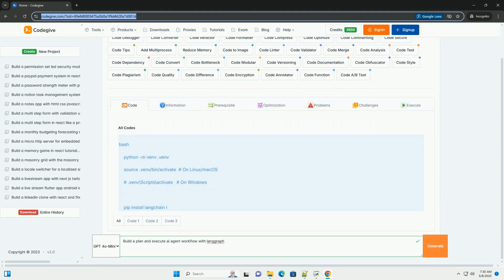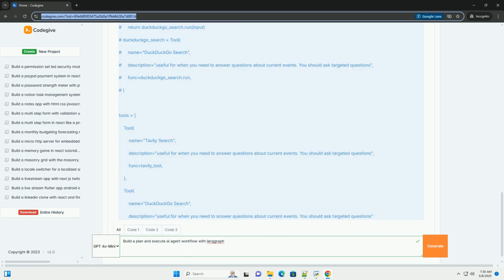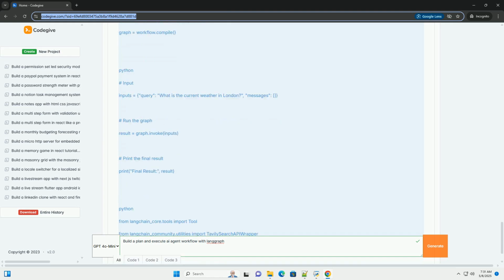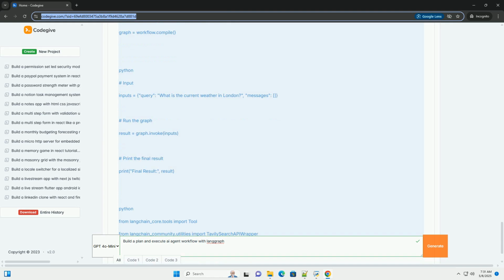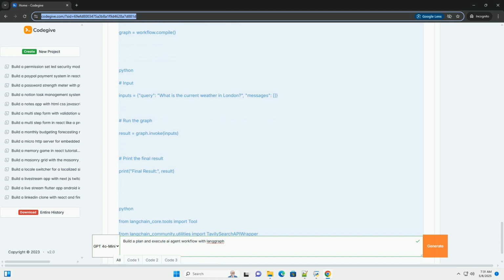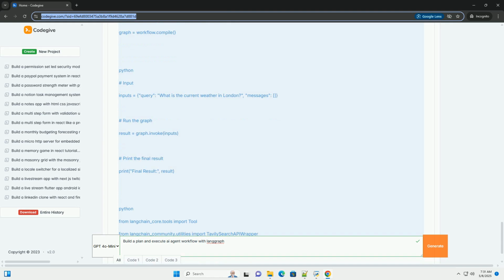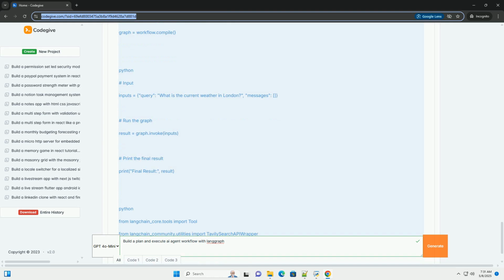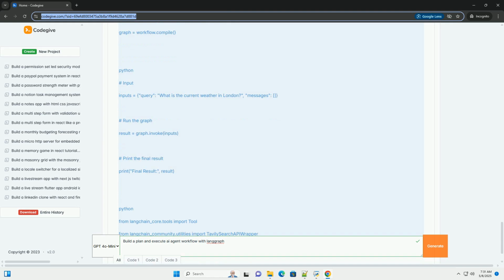Build a plan and execute ai agent workflow with langgraph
okay, let's dive into building ai agent workflows with langgraph. this tutorial will provide a comprehensive guide with code examples, breaking down the process into understandable steps. we'll cover the key concepts, walk through setting up your environment, define the agent, create the graph, and finally, execute the workflow.

**i. introduction to langgraph**

langgraph is a library designed to simplify the creation and management of complex, multi-agent conversational workflows. it provides a graph-based structure for defining how different agents interact and make decisions, enabling you to orchestrate intricate ai systems.

**key concepts:**

*   **nodes:** nodes represent individual components in your workflow. these can be agents, tools, or simple processing functions.  each node performs a specific task.

*   **edges:** edges define the connections between nodes, specifying the flow of information. you can have conditional edges that determine which node is executed next based on certain criteria.

*   **graph:** the graph (directed acyclic graph or dag) ties together the nodes and edges, defining the complete workflow. langgraph helps you define the connections between the nodes.

*   **state:** langgraph helps manage a shared state that's passed between nodes during execution. this state allows nodes to access and update relevant information as the workflow progresses.

*   **agent:** an agent can call tools or complete the given task and give final answer.

**benefits of using langgraph:**

*   **modularity:**  break down complex tasks into smaller, manageable units.
*   **flexibility:**  define custom logic and control the flow of execution.
*   **reusability:**  reuse components and workflows in different applications.
*   **observability:**  track the execution of your workflow and debug issues.
*   **scalability:**  design workflows that can handle increasing complexity.

**ii. setting up your environment**

1.  **install dependencies:**

    first,  ...

AI agent workflow
 Langgraph
 workflow automation
 AI planning
 task execution
 intelligent agents
 process optimization
 machine learning integration
 data processing
 workflow design
 natural language processing
 AI-driven solutions
 real-time analytics
 decision-making support
 system integration